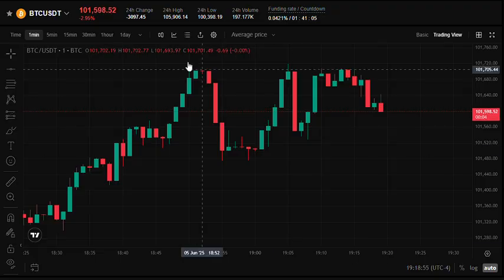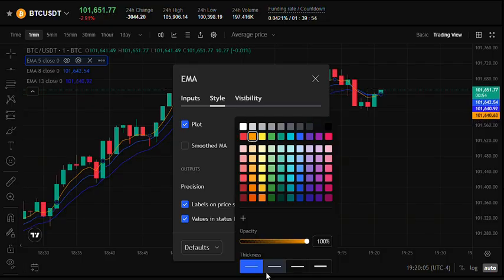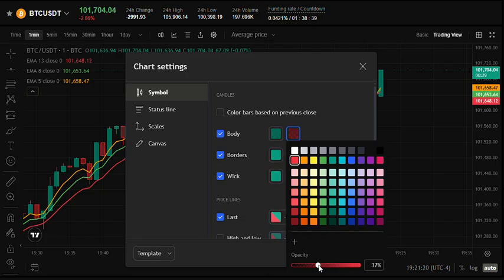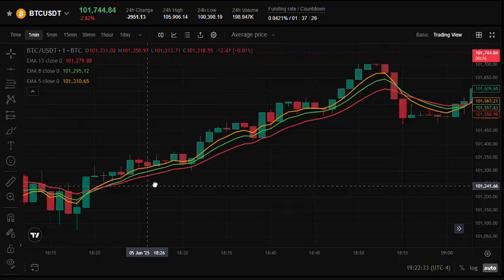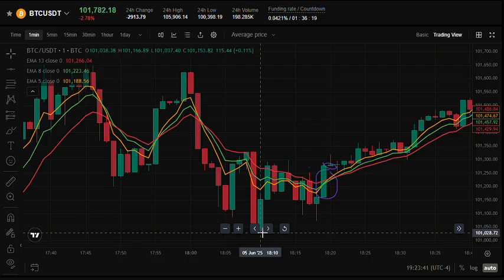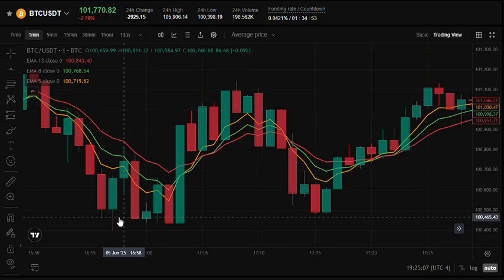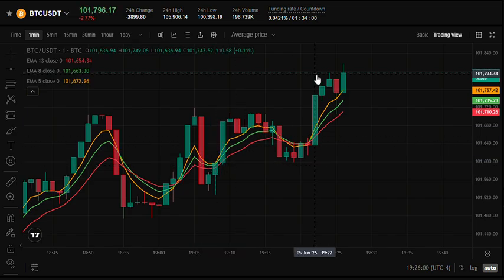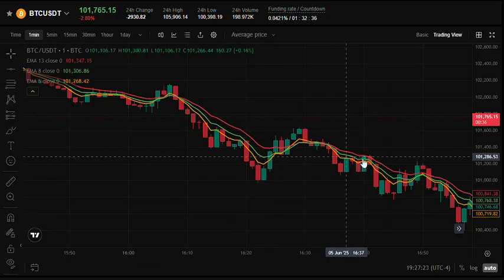Triple Moving Average Strategy - BTCC Futures Trading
Discover how to harness the power of the Triple Moving Average (TMA) strategy for futures trading in this in-depth tutorial! Whether you’re a beginner or an experienced trader, you’ll learn:

• What the Triple Moving Average strategy is and why it’s effective for trend identification
• How to choose your short-, medium-, and long-term moving averages (e.g., 5, 8, 13 or 8, 21, 55 EMA)
• Step-by-step setup: plotting TMAs on your charts, entry signals, and exit criteria
• Key risk management rules: position sizing, stop-loss placement, and profit targets
• Real-world examples: live chart analysis of crypto futures
• Common pitfalls to avoid when trading with moving averages

Use My Partner Link for great rewards like FREE $USDT for funding your account and trading!